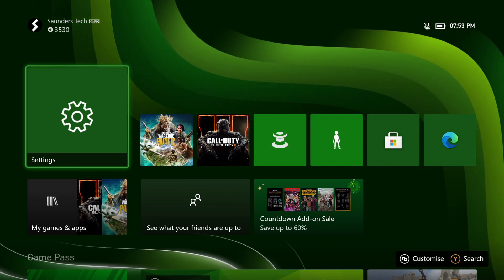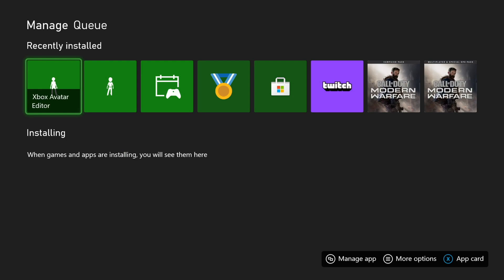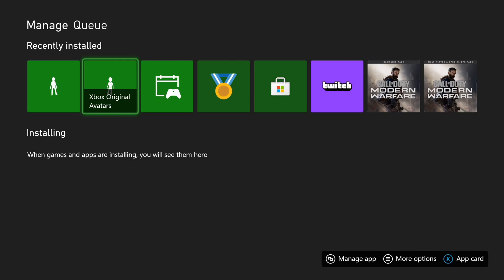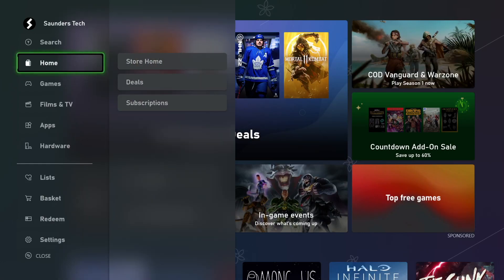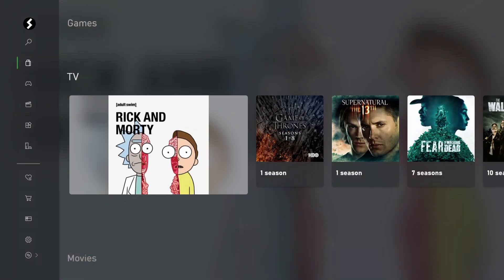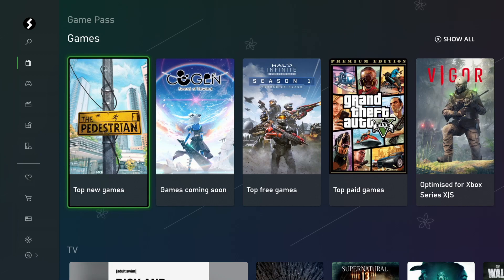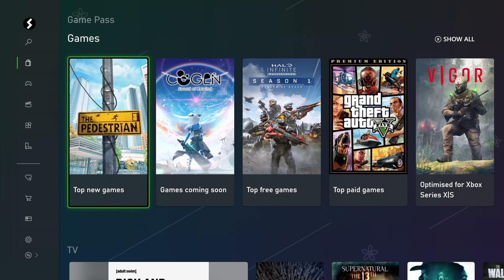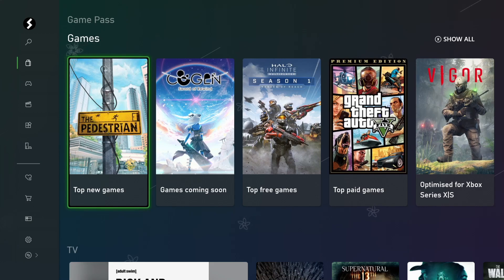Xbox Series S Cloud Gaming NOT Working? Here's the FIX!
Xbox Series S Cloud Gaming not working | How to fix cloud gaming on the Xbox Series S! Do you own the Xbox Series S and is the cloud gaming not working on games? If so, this video is for you! I will teach you how to fix Xbox Series S Cloud Gaming Not Working in this tutorial. By the end of this guide, you will have cloud gaming fully working on your Xbox Series S, meaning that you would be able to play cloud games on your Xbox Series S again!